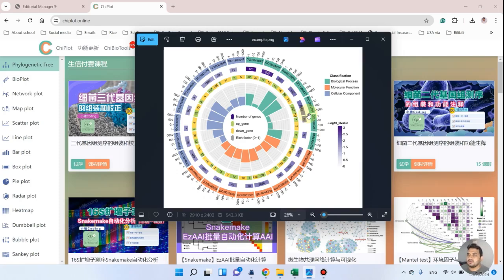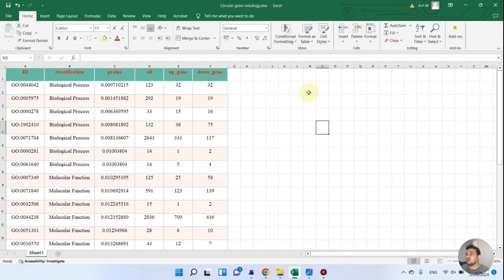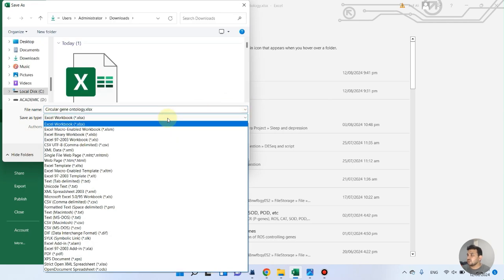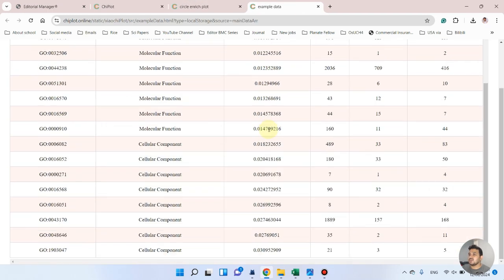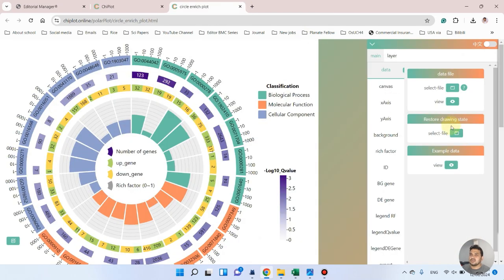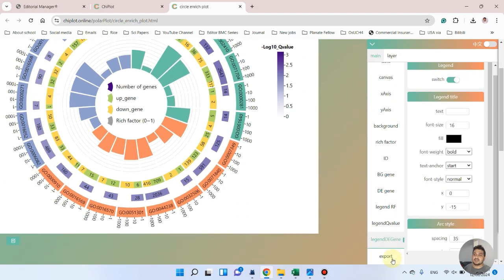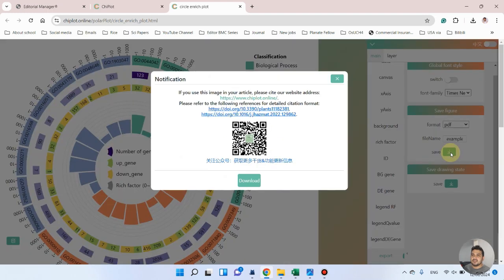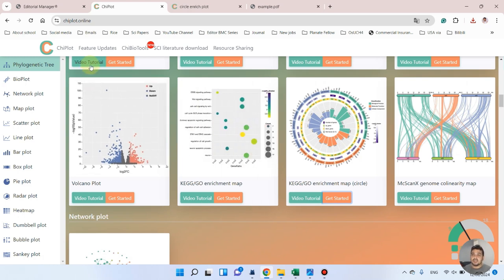How to draw a circular gene ontology and KEGG plot?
In this video, I have introduced a website that can be used to circular gene ontology and KEGG plot using a single click.